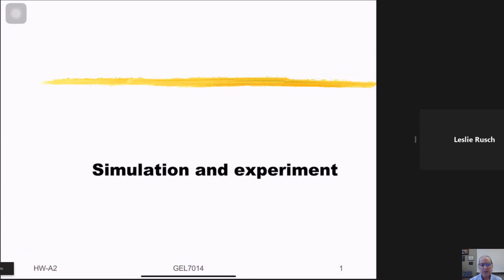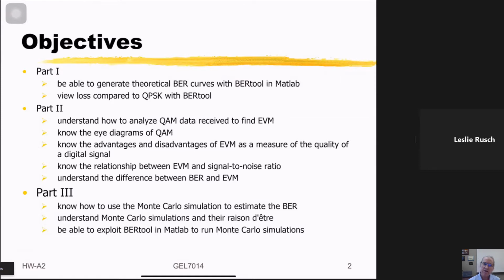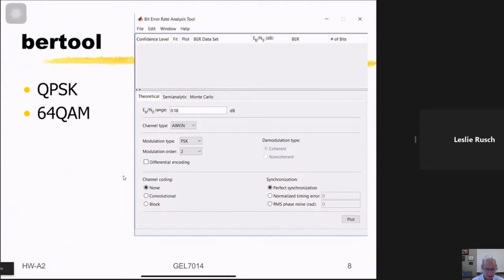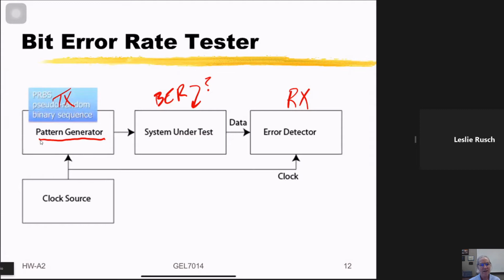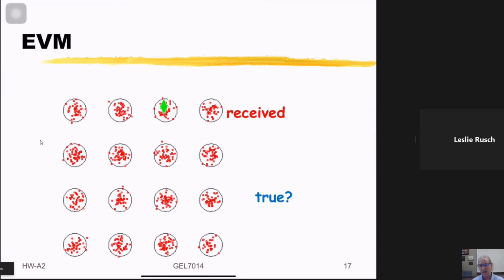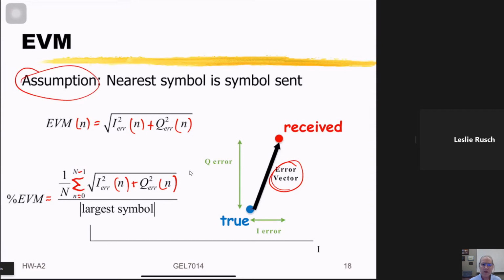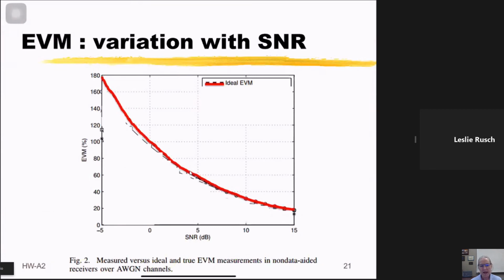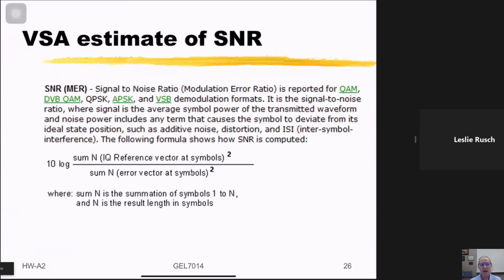GEL7114 - Homework A2.1 - Part I and EVM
GEL7114
Digital Communications
Leslie A. Rusch
Université Laval
ECE Dept.

Module 3 introduces various forms of data modulation and reception. We consider how performance varies across these various choices – both power efficiency and spectral efficiency. We also touch on the aspects of detection that increase the cost/complexity of various modulations.

PartA of module 3 defines PSK, FSK, PAM and QAM modulation. We cover coherent detection for all cases, and noncoherent detection for DBPSK and M-FSK. We develop detection strategies and the receiver structures for different modulation formats.

PartB of Module 3 develops an equation for the probability of error for coherent detection of an arbitrary constellation, and applies that equation to various modulation formats. We introduce non-coherent detection for DBPSK and M-FSK, and quantify their probability of error.

PartC of Module 3 develops the concept of spectral efficiency and how it can be quantified for various modulation formats. We discuss trade-offs between spectral and power efficiency, and introduce the concept of channel capacity. We clarify the difference between probability of bit error and symbol error, as well as the difference between SNR and Eb/N0.